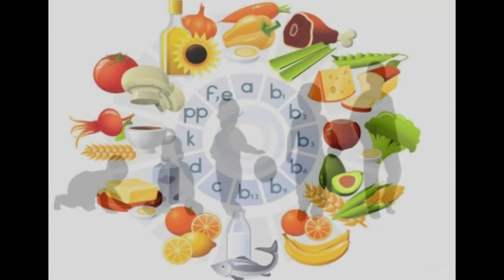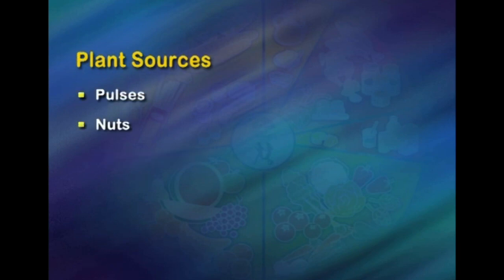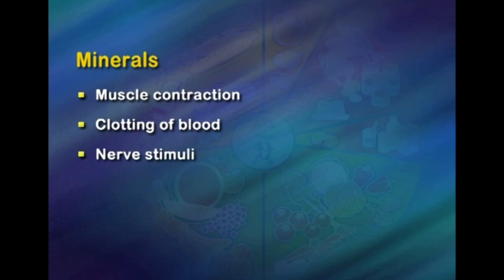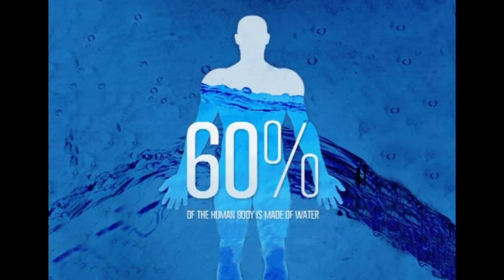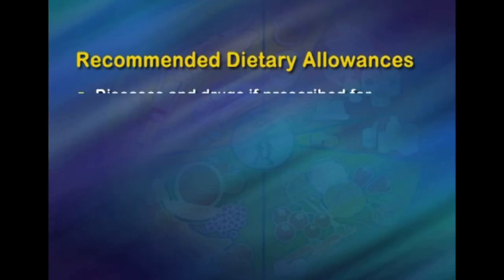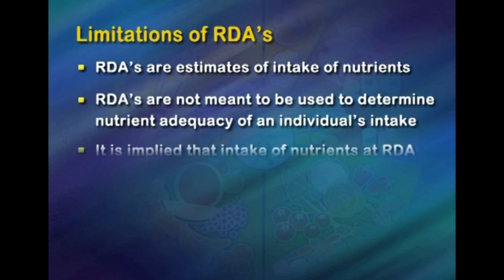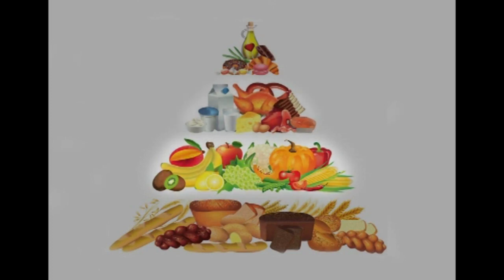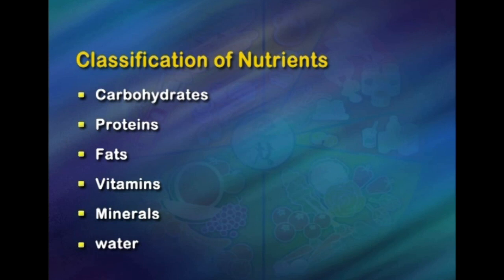W1 L3 Classification of nutrients, Recommended Dietary Allowances